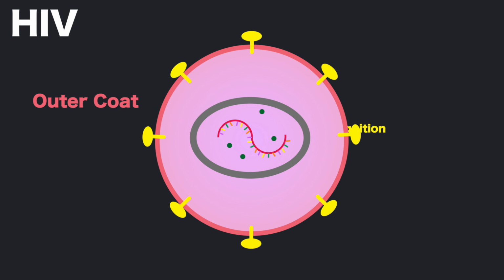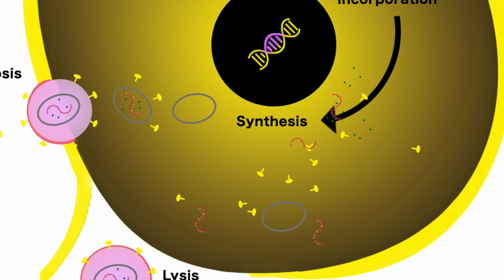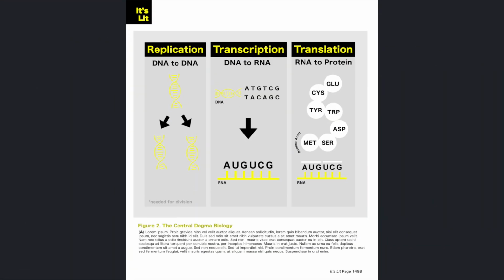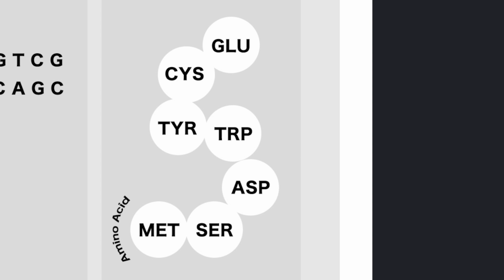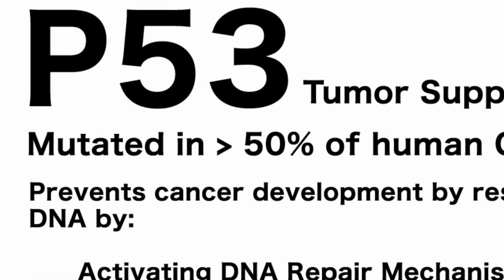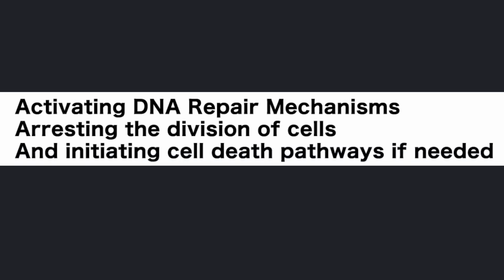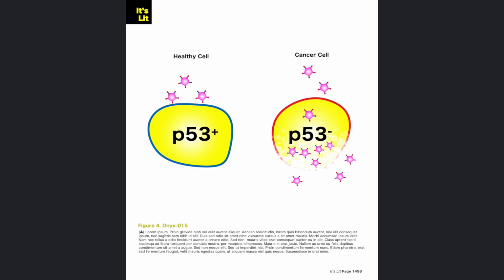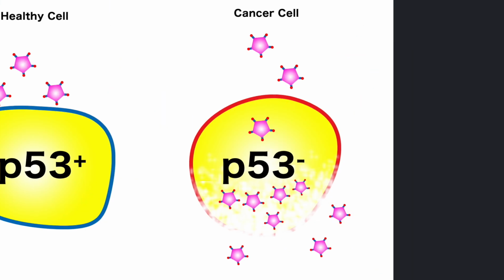USING VIRUSES TO FIGHT CANCER: Oncolytic Virotherapy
Oncolytic Virotherapy is an emerging form of cancer treatment that uses replicating viruses to destroy cancer cells. Early observations of accidental viral infections causing remission in many malignancies lead researchers all the way to modern times where viruses are being engineered kill and or aid in the destruction of cancer cells. Oncolytic Virotherapy is a fascinating and expansive field of research where viruses that in the past caused mild symptoms to deadly epidemics are now being manipulated and used to fight one of our longest standing pathological challenges; cancer.

In making this video i had to leave quite a bit of information out, simplicity is important but so is accuracy so i'm looking to make a supplemental video in the future... regardless of demand :)

REFERENCES:

Bischoff, J. R. et al. An Adenovirus Mutant That Replicates Selectively in p53- Deficient Human Tumor Cells. Science 274, 373–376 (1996).

Brown, C. W. & Bell, J. C. Oncolytic Viruses: A New Weapon to Fight Cancer. J Med Imaging Radiat Sci 39, 115–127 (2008).

Chesney, J. et al. Randomized, Open-Label Phase II Study Evaluating the Efficacy and Safety of Talimogene Laherparepvec in Combination With Ipilimumab Versus Ipilimumab Alone in Patients With Advanced, Unresectable Melanoma. J. Clin. Oncol. 36, 1658–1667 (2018).

Engeland, C. E. & Bell, J. C. Introduction to Oncolytic Virotherapy. Methods Mol. Biol. 2058, 1–6 (2020).

Liu, B. L. et al. ICP34.5 deleted herpes simplex virus with enhanced oncolytic, immune stimulating, and anti-tumour properties. Gene Ther 10, 292–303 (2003).

Martin, N. T. & Bell, J. C. Oncolytic Virus Combination Therapy: Killing One Bird with Two Stones. Mol. Ther. 26, 1414–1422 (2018).

Ribas, A. et al. Oncolytic Virotherapy Promotes Intratumoral T Cell Infiltration and Improves Anti-PD-1 Immunotherapy. Cell 170, 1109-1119.e10 (2017).

Twumasi-Boateng, K., Pettigrew, J. L., Kwok, Y. Y. E., Bell, J. C. & Nelson, B. H. Oncolytic viruses as engineering platforms for combination immunotherapy. Nat. Rev. Cancer 18, 419–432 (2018).

This channel provides general information and discussions about health, science and related subjects. The information and other content provided in this channel, or any linked materials, are not intended and should not be construed as medical advice, nor is the information a substitute for professional medical expertise or treatment.

If you or any other person has a medical concern, you should consult with your health care provider or seek other professional medical treatment. Never disregard professional medical advice or delay in seeking it because of something that have read on this blog or in any linked materials. If you think you may have a medical emergency, call your doctor or emergency services immediately.

The opinions and views expressed on this channel and website have no relation to those of any academic, hospital, health practice or other institution.